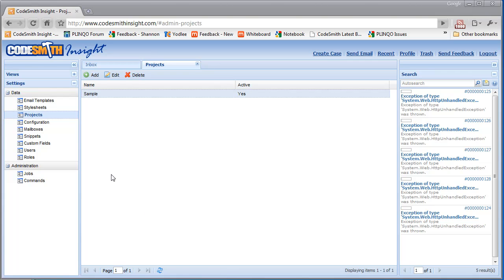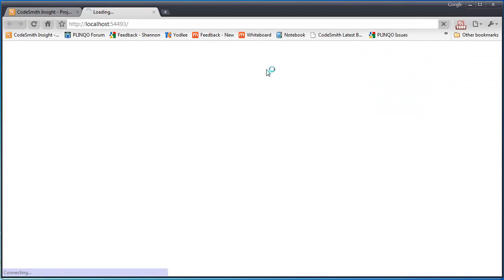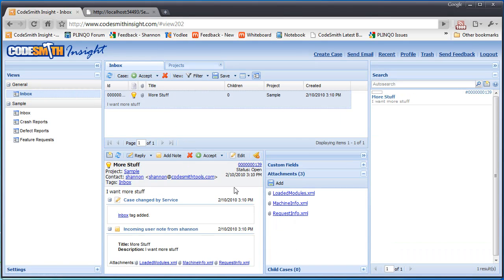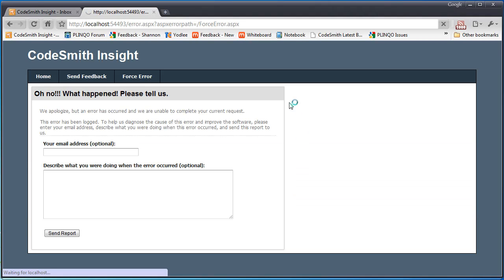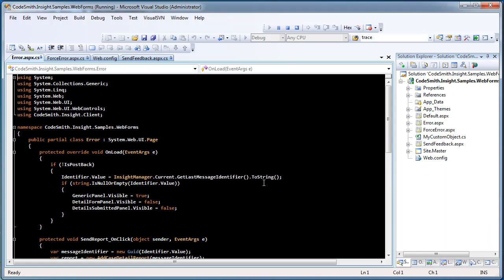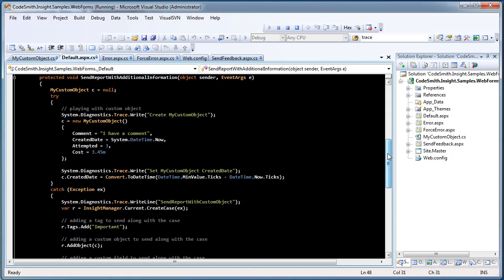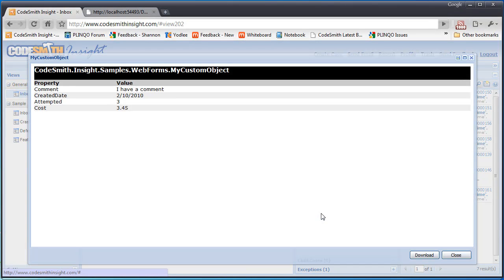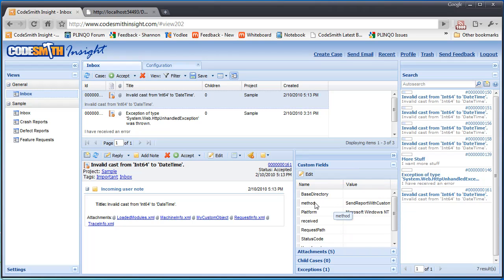Using the CodeSmith Insight Client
An introduction to customizing and extending data sent to CodeSmith Insight using the CodeSmith Insight Client.